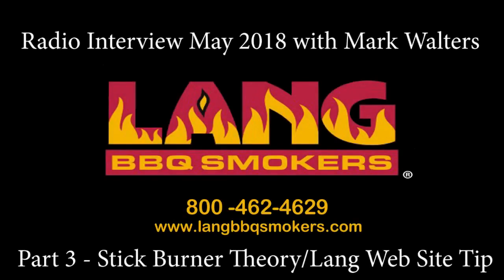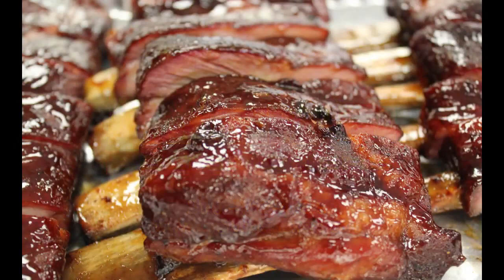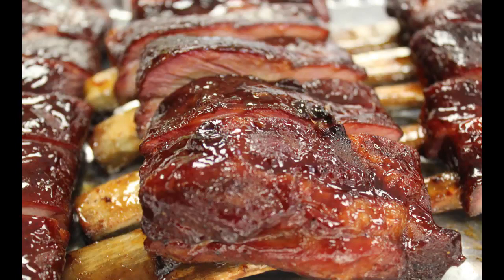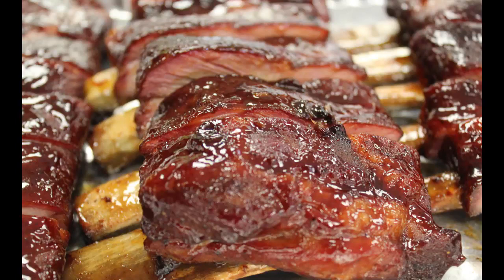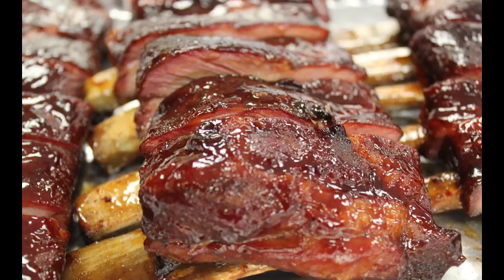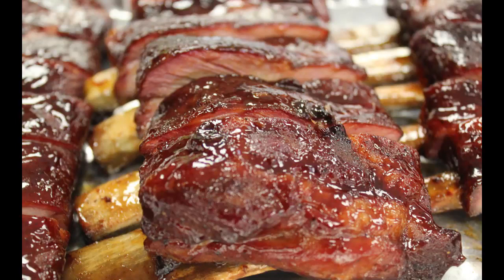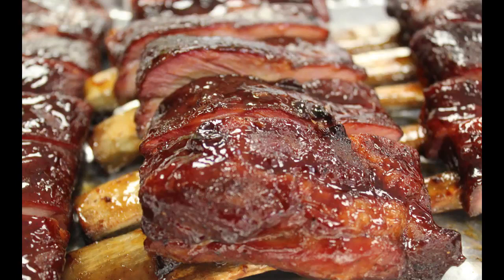Part 3 - Stick Burner Theroy * Lang Web Site Tips